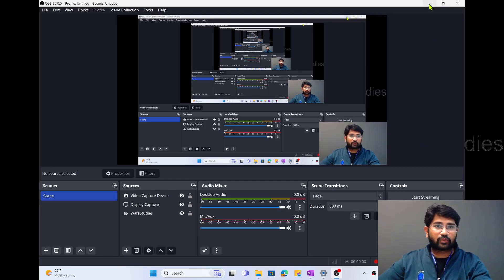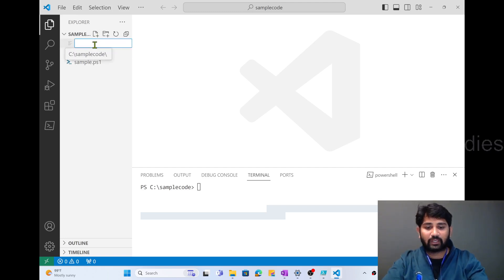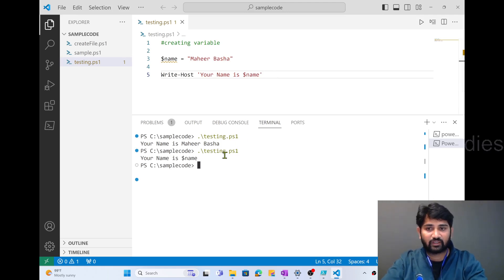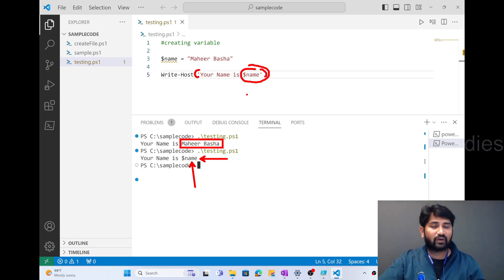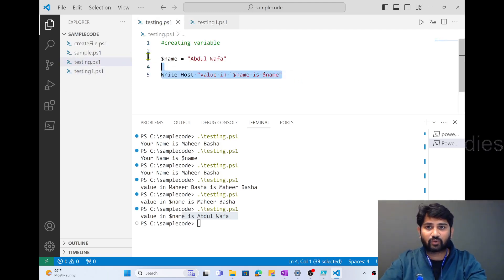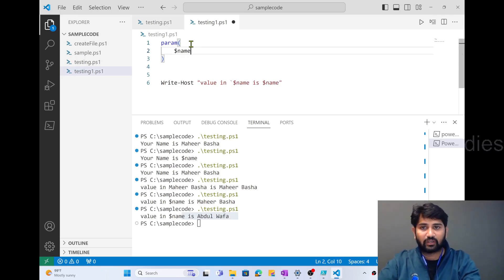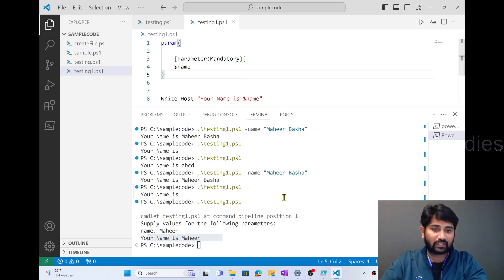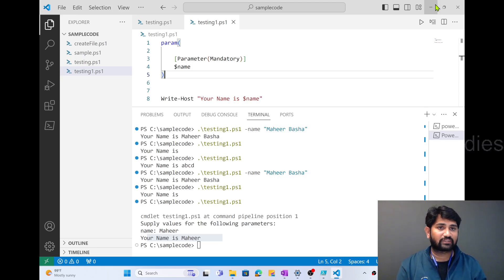4. Variables and Parameters in PowerShell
In this video, I discussed about variables and Parameters in PowerShell.